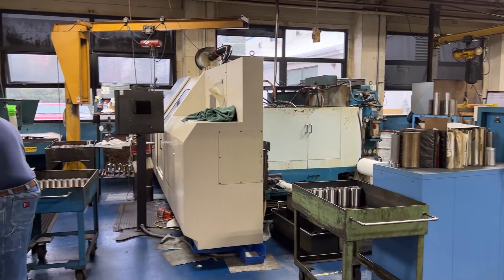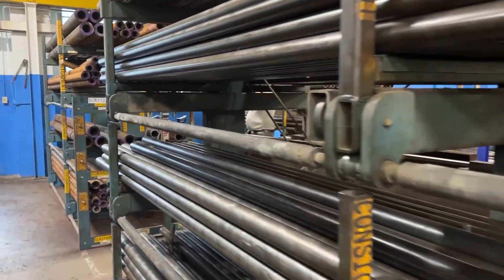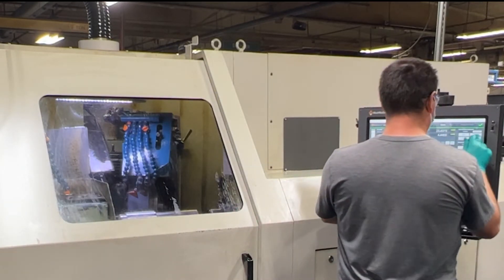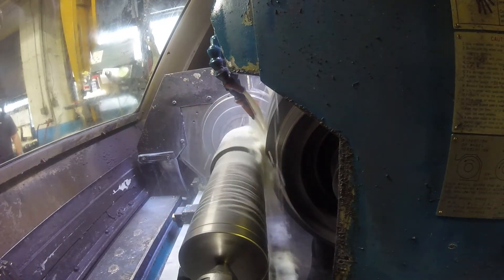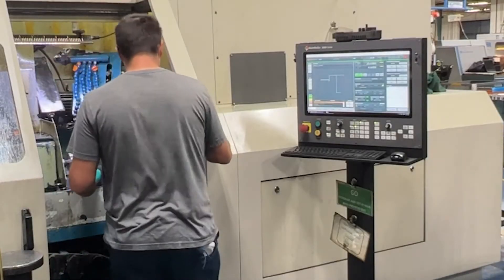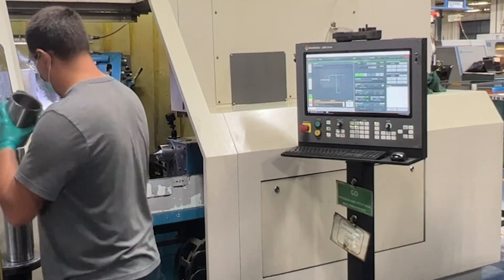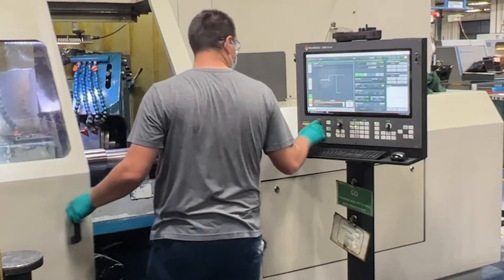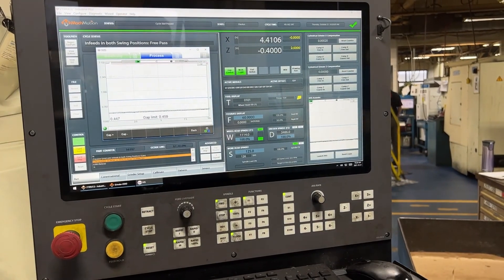Customer Story: Toyoda GL6 OD Grinder Retrofit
Dayton Lamina, a global leader in fabrication and stamping solutions, faced a challenging problem when their Toyoda GL6 OD Grinder's controller became unsupported and obsolete. The search for standard maintenance parts became difficult, and finding replacement parts was almost impossible. Dawn, their Continuous Improvement Engineer, reached out to MachMotion to see if retrofitting their OD grinder was an option for them. MachMotion understood Dayton Lamina's concerns and provided a turn-key installation that allowed the OD grinder to run at full capacity again.

After the retrofit, Dayton Lamina was able to return the machine to full production and even trained a number of new operators who had no experience with grinding equipment. They plan to upgrade more of their older equipment to be more user-friendly and easier to train in the future.

For more information on optimizing your CNC, visit us on our